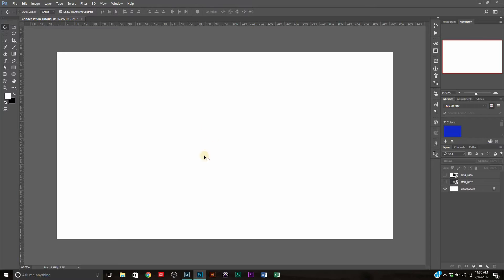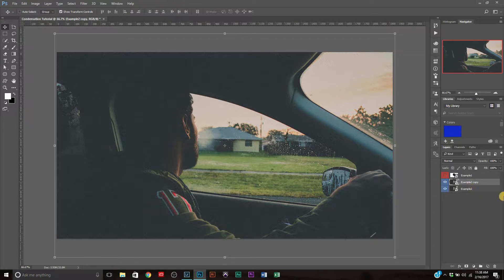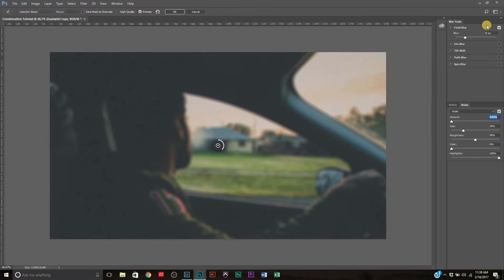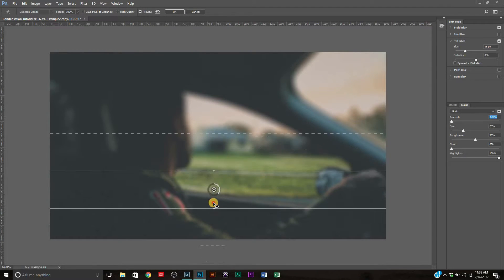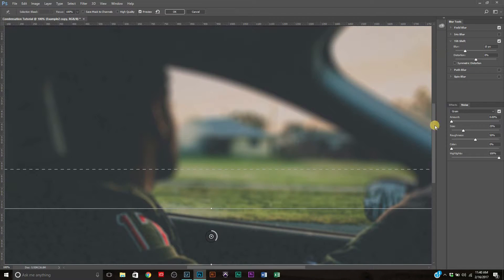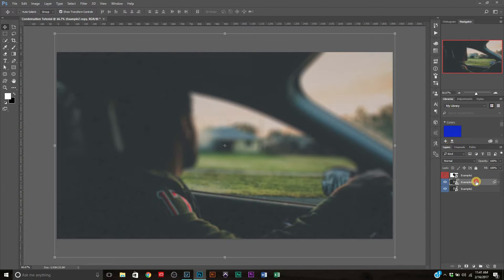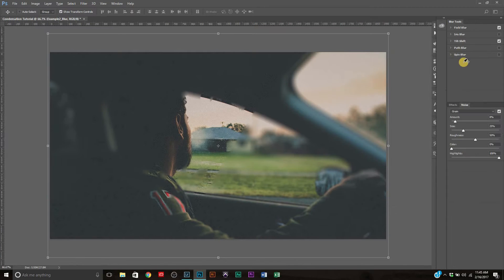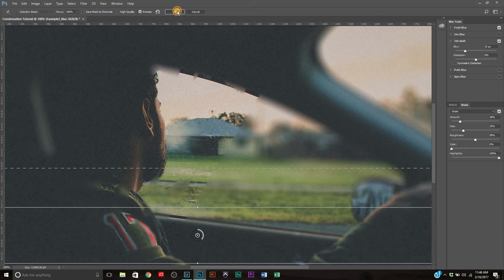How to Create a Condensation Effect | Adobe Photoshop Tutorial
In this tutorial, we're gonna be diving into Photoshop! I'll show you how to achieve a condensation effect - you know that same look you get in the mirror when you finish taking a hot shower or the way your car windows fog up early in the morning after the cold rain.

Hope you enjoyed the tutorial and found it useful!